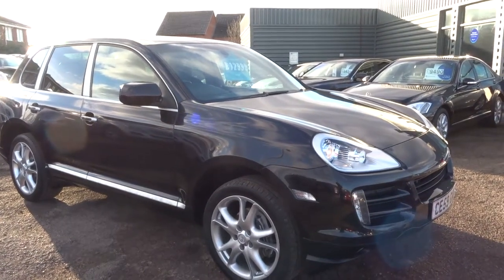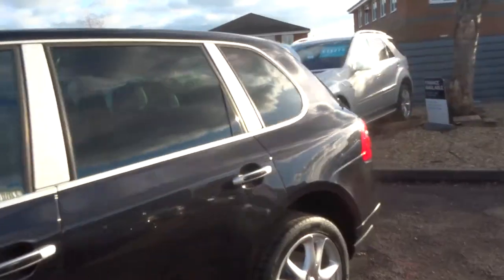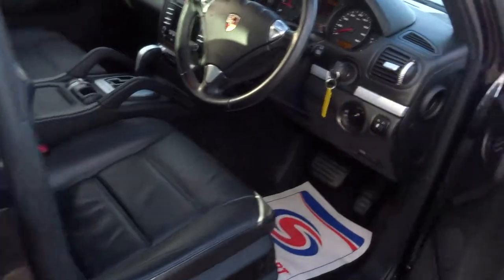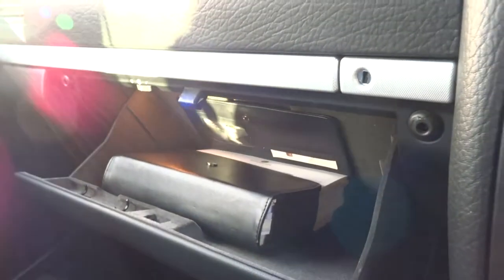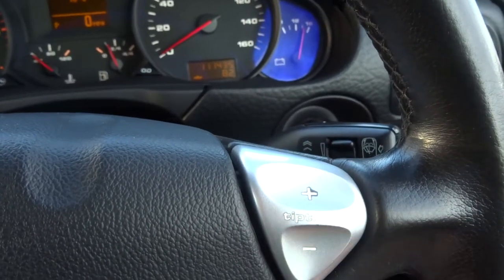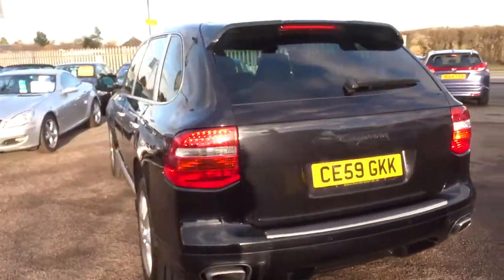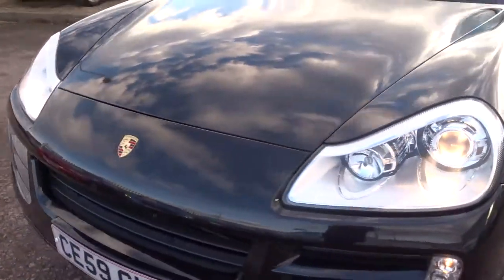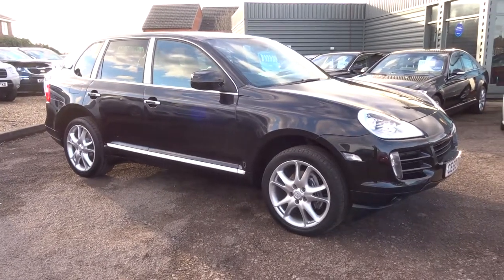Country Car Barford Warwickshire PORSCHE CAYENNE 3.0 D TIPTRONIC S 5d AUTO 240 BHP